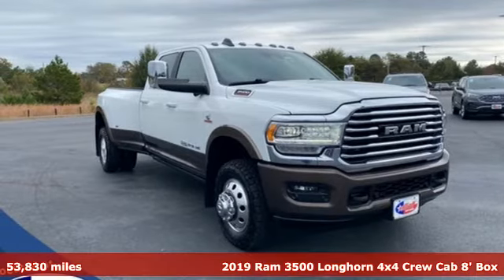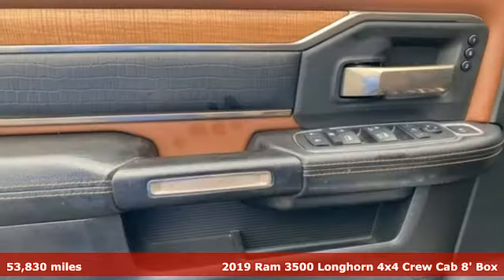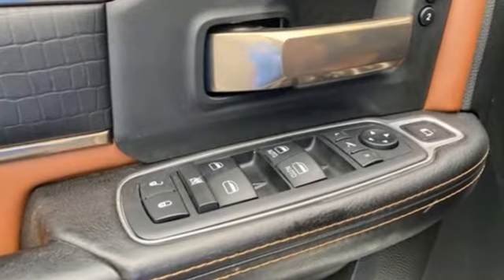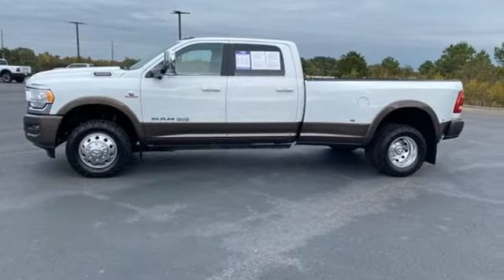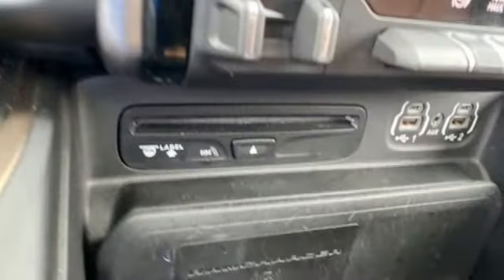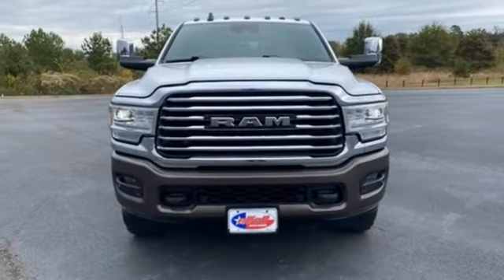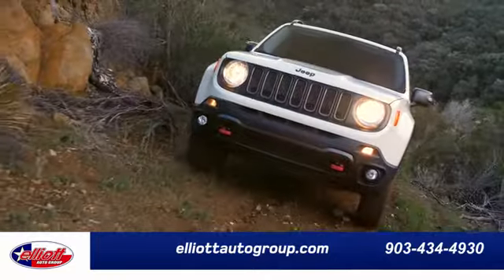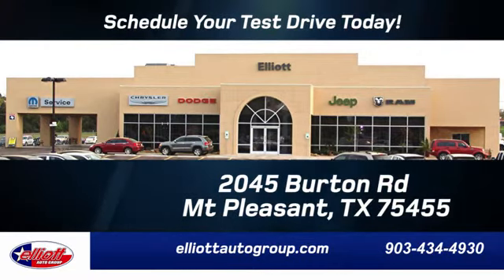Used 2019 Ram 3500 Mt Pleasant TX Sulphur Springs, TX F10131A - SOLD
Year: 2019
Make: Ram
Model: 3500
Trim: Laramie Longhorn
Engine: Cummins 6.7L I6 Turbodiesel
Transmission: 6-Speed Automatic
Color: White
Interior: Cattle Tan/Black
Mileage: 53830
Stock #: F10131A
VIN: 3C63RRKL8KG637058

Address:
2055 Burton Rd.